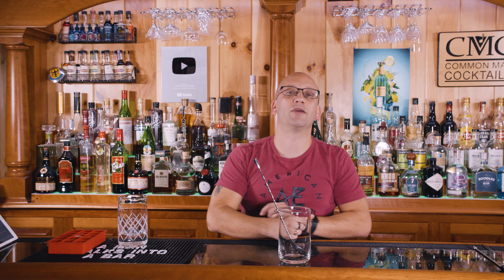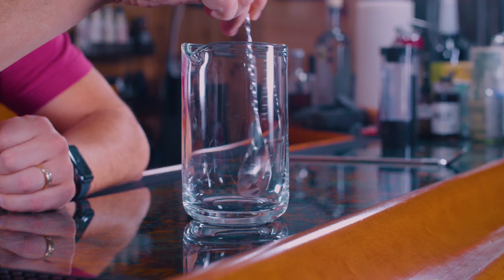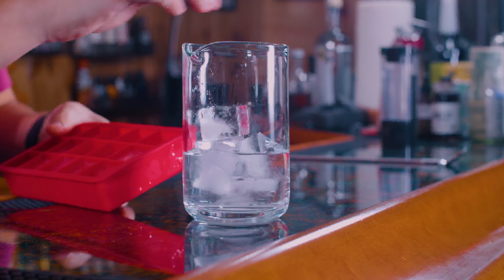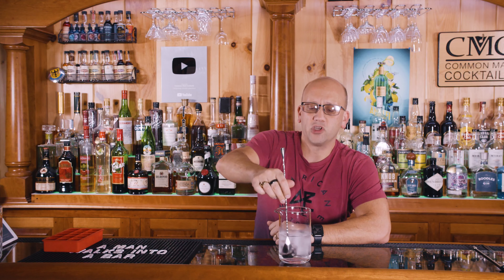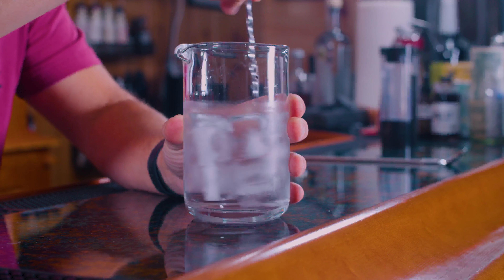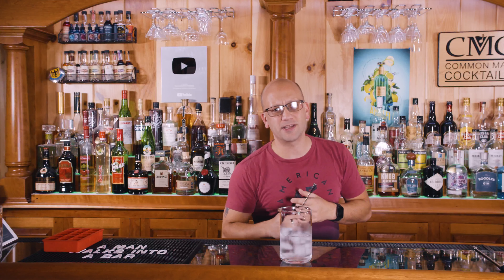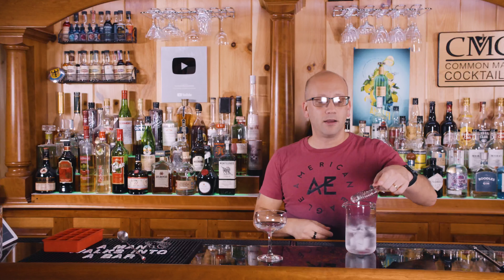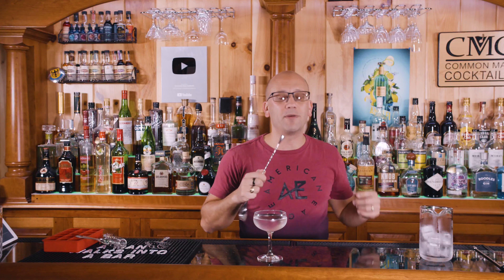How To Stir a Cocktail | 3 Minute Cocktail Education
Today we're going to show you how to stir a cocktail, and we'll do it in 3 minutes. Pickup a mixing glass

The art of stirring isn't a hard one, but it does still require some practice to get your wrist action working and your arm action locked in. You'll want to work with some ice and water to get the flow moving, and give you an idea how how long you should be stirring; like, 30 seconds.

Dilution is the key to stirring, it won't be as much as shaking but it will be enough to keep your drink chill yet retain the same silky texture of a non-shaken drink (lacking all that additional aeration).

Don't forget to pickup your bartender starter kit at AwesomeDrinks.com!

0:00 Introduction
0:29 The basics of the Pull & Push
0:53 How much ice do you need?
1:29 Where do you put your hands?
2:05 What is the optimal cocktail temperature?
2:30 How to pour from your mixing glass?

Drink Responsibly.